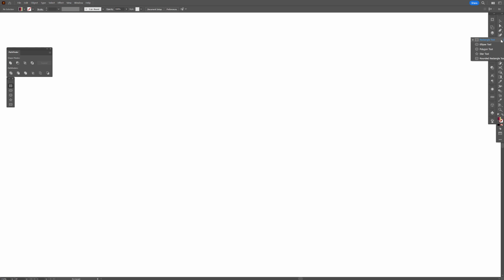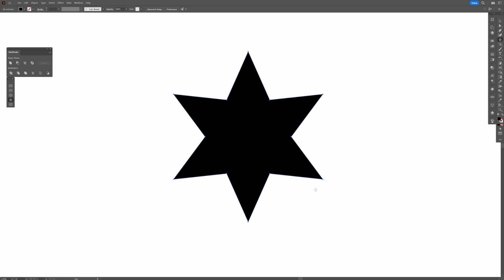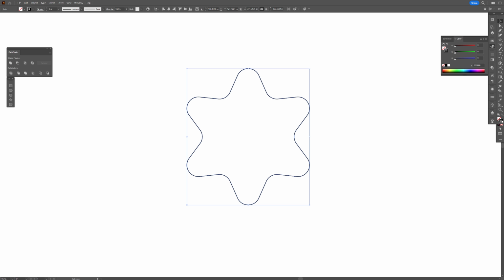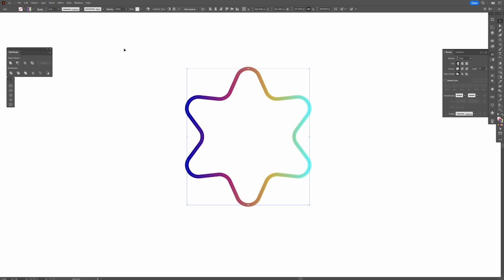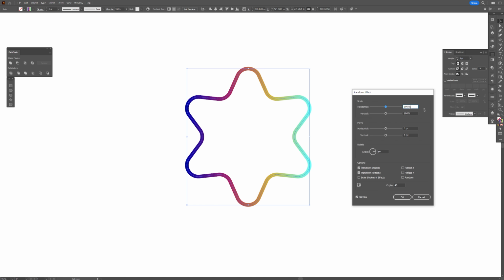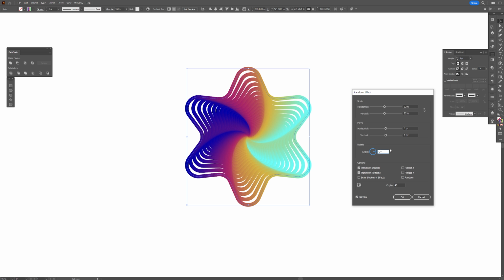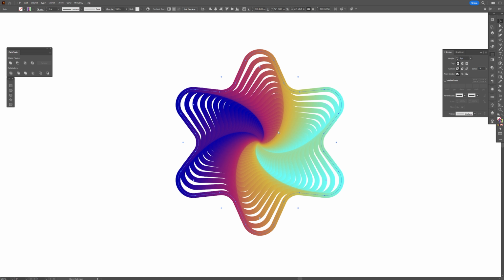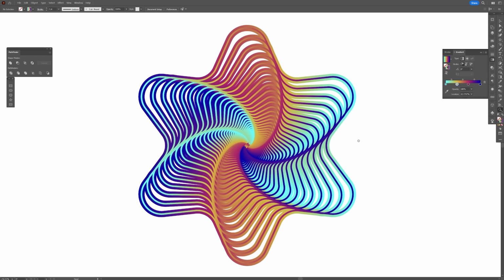Start Blend in Illustrator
Abstract star designs created in Adobe Illustrator have become a popular trend in graphic design. These designs often feature a minimalistic aesthetic, utilizing clean lines and geometric shapes to create a dynamic and visually striking image. By utilizing the various tools and features available in Illustrator, designers are able to easily create unique and customizable abstract star designs.